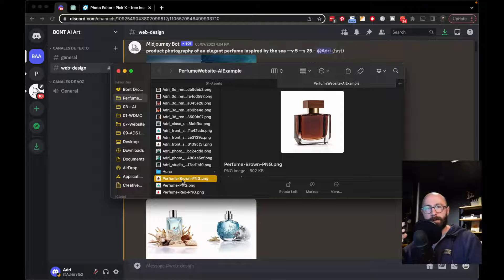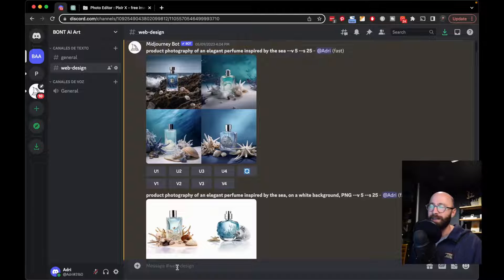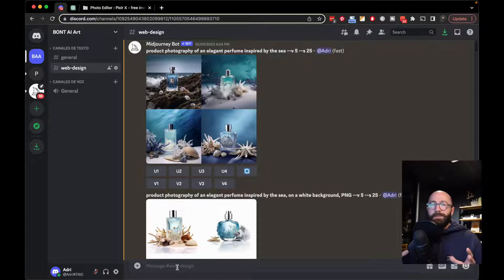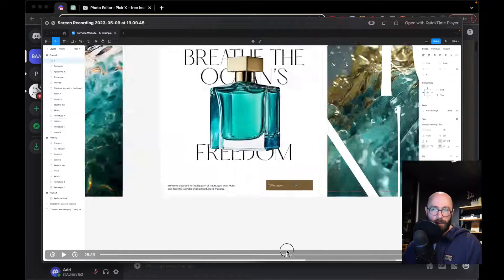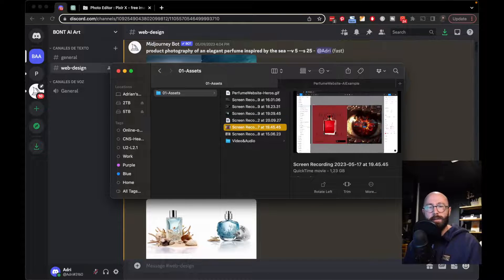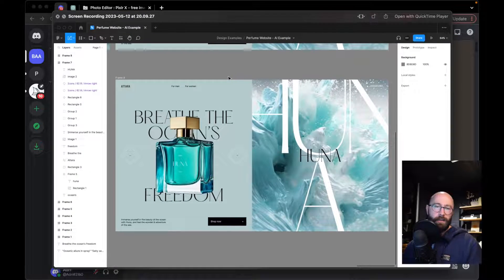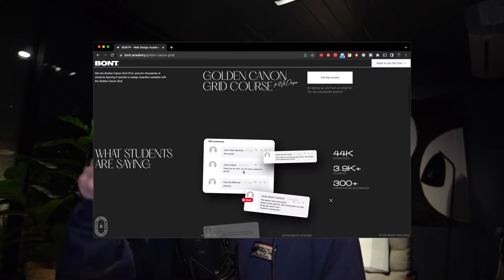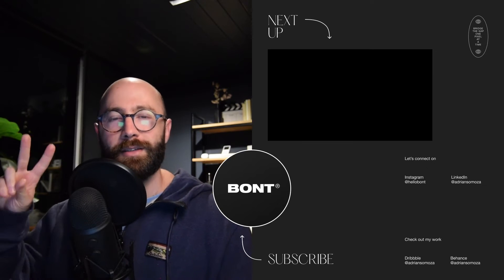How to use Midjourney & ChatGPT to create the Art Direction of a website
In this video I’ll try to use Midjourney + ChatGPT to come up with copy and image assets for a website. At the end, my goal is to find out wether AI can or cannot facilitate and even elevate the Art Direction process for web design. Is AI really capable of helping Web Designers create insane Web Designs? This was an experiment I did to put AI tools for Web Design projects to test. Now if you’re using Midjourney to Design Your Website, you might want to watch this video because I ofter an alternative way instead. The truth is that artificial intelligence is all around us nowadays, and I wanted to see what it allows us to do when it comes to designing user interfaces with powerful visuals and storytelling weaved in. Enjoy!

FREE GOLDEN CANON GRID COURSE
If you want to join thousands of students in learning 5 secrets to design beautiful websites with the Golden Canon Grid, check out my free Golden Canon Grid course for Web Designers.

READY TO JOIN THE WEB DESIGN MASTER CLASS?
If you are ready to peak your Web Design skills & learn how to monetize them so you can have more freedom to do the things that you love, then click the link below to apply to my signature program, the Web Design Master Class.